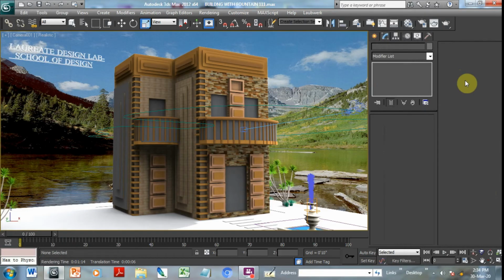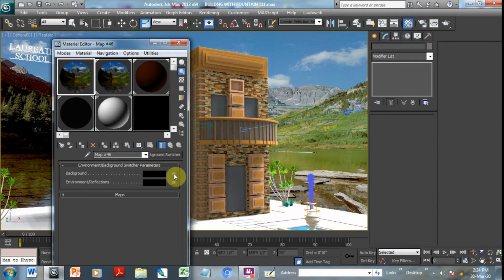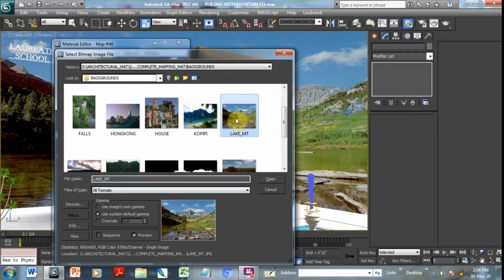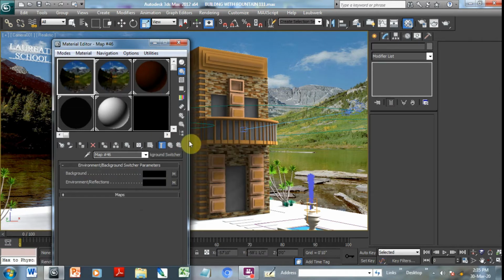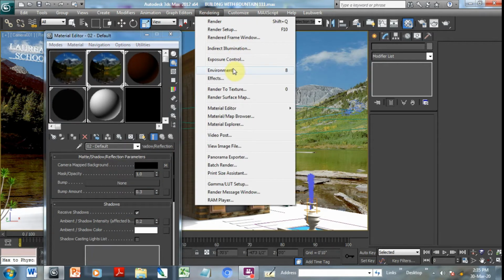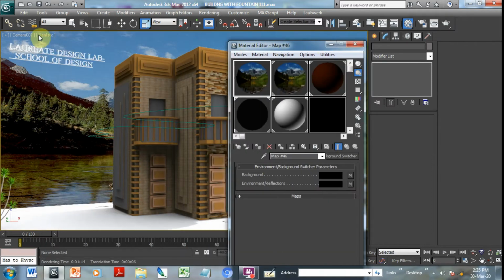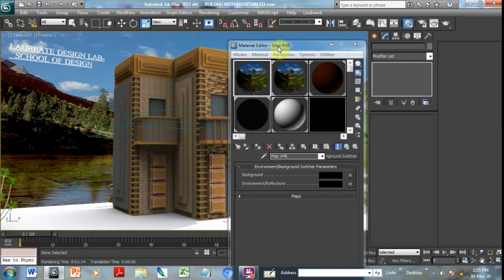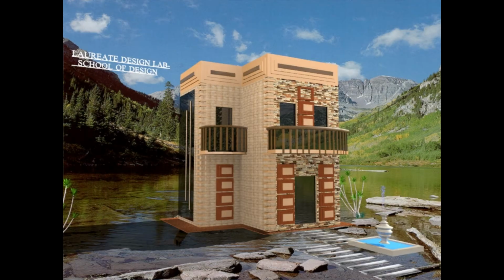HOW TO ADD BACKGROUND (WITH-HDRI-MENTAL RAY) IN 3DS MAX | TIPS FOR BACKGROUND IN 3DS MAX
LEARN "putting high quality background with HDRI in mental ray rendering".
why HDRI background is important?

CONTENT:
you will be learning 1. How to have HDRI map along with matt/shadow/ for outdoor architectural shoot. 2. How to activate background on screen for better visualization.
CONTENT DESCRIPTION:
For greater clarity video is split in two parts 1. ready setting for quick know how of the session with audio in the background, 2. silent step by step commands to achieve the subject."